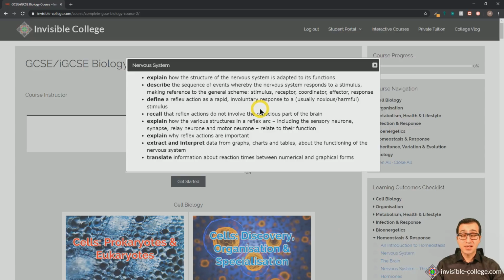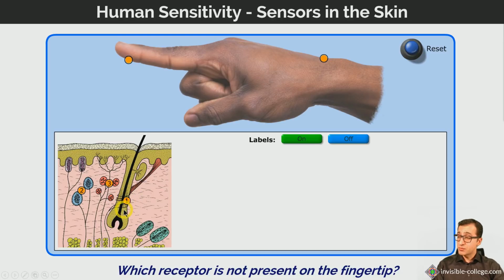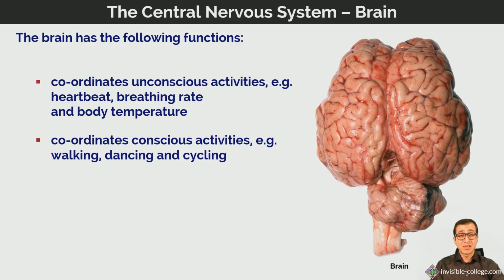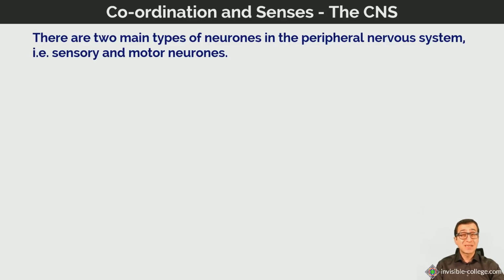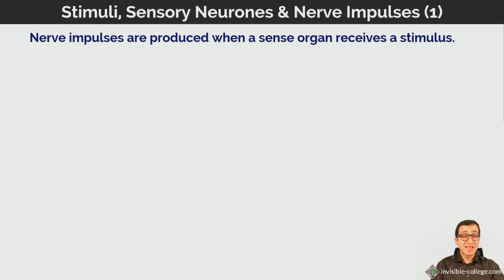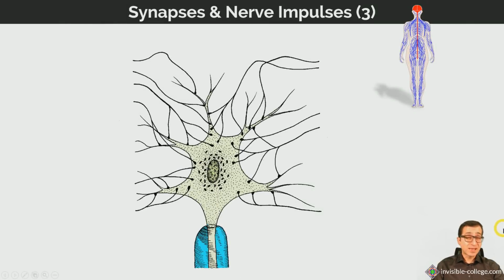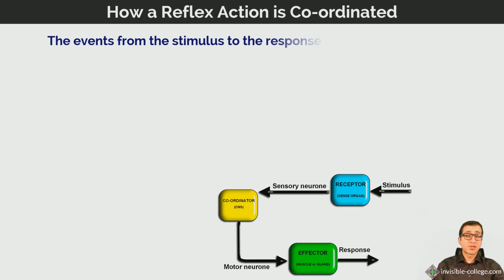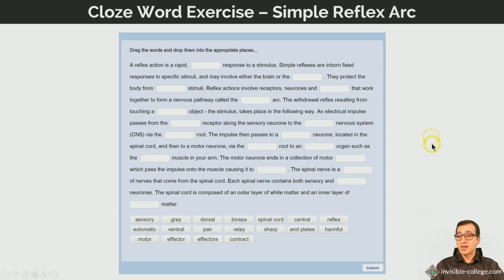GCSE Biology - The Human Nervous System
A teaching video for GCSE Biology students about the structure and function of the human nervous system.

In this video we cover the anatomy of the central and peripheral nervous systems and the structure and classification of the cells of the nervous system (neurones).  We examine the functions of the nervous system and its role in homeostasis via reflex responses by means of reflex arcs.

I hope you find it useful in your studies and revision.

All teaching videos on my website are INTERACTIVE (with navigation bookmarks and many interactive questions which pop up throughout the video to test your understanding, and many other unique features).

These courses also contain many other interactive features which tailor themselves to the needs of each individual learner, including revision quizzes, exam-style assessments, revision notes, etc.

I'm making use of my experience as a full time science teacher in the UK and my (growing!) understanding of coding, web design, AI and machine learning to apply game theory to science education, with the aim of building the most feature-rich and advanced science e-learning platform anywhere; follow my progress here and at the social networks below, and watch this space!